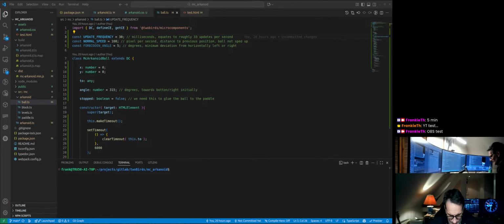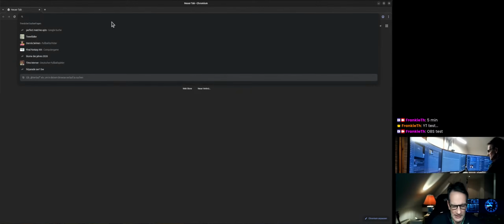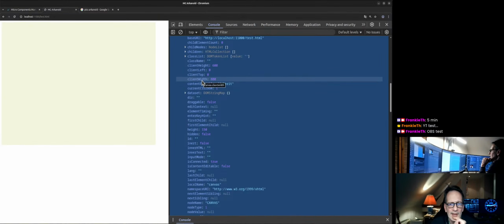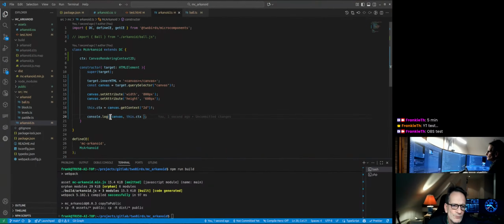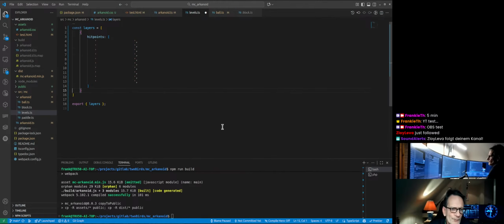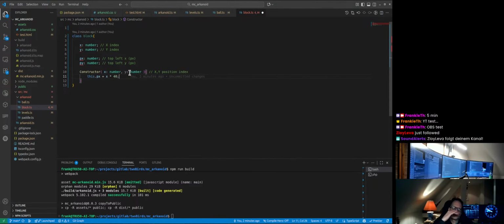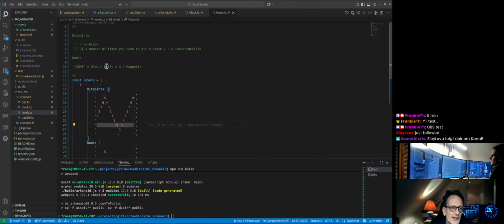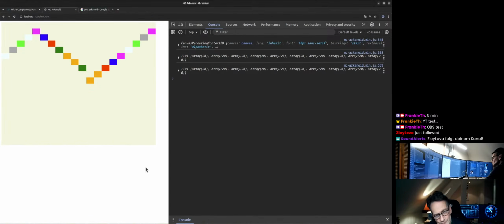trying to make it all work now in a small project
Javascript Web Coding using Micro Components, and Library Development